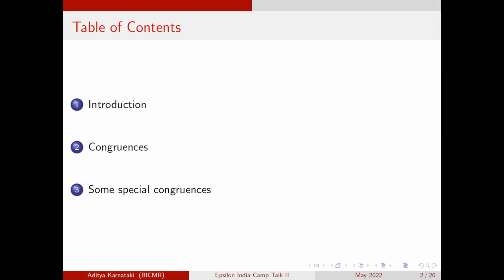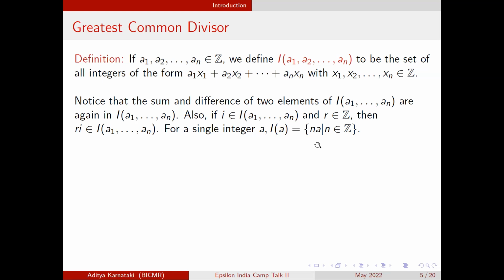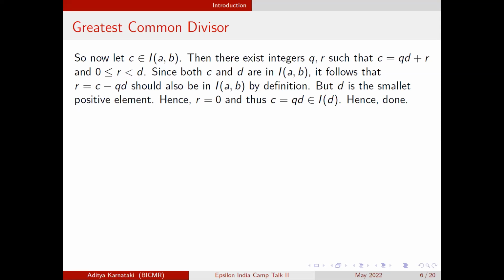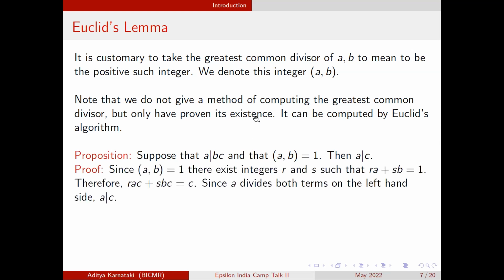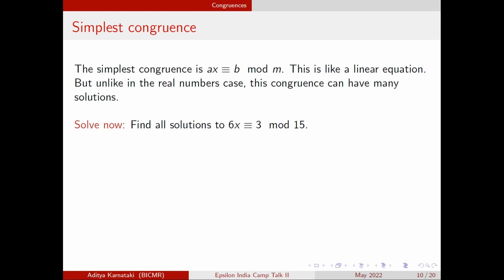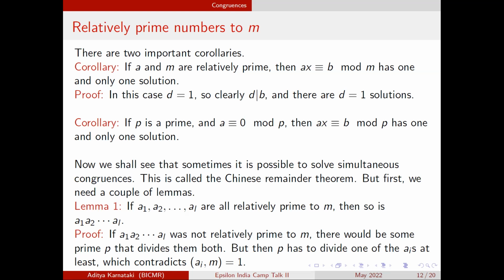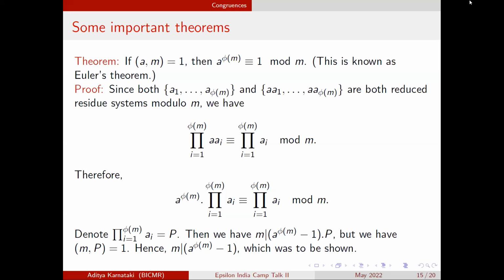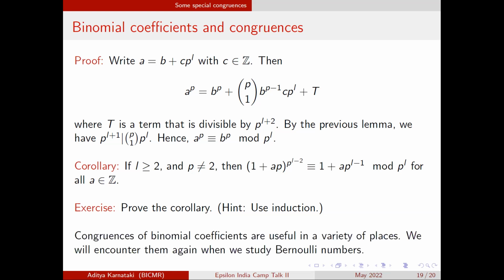Brahmagupta Batch | Session 3 11 05 2022 Dr AK